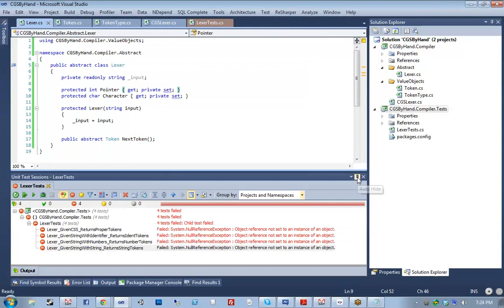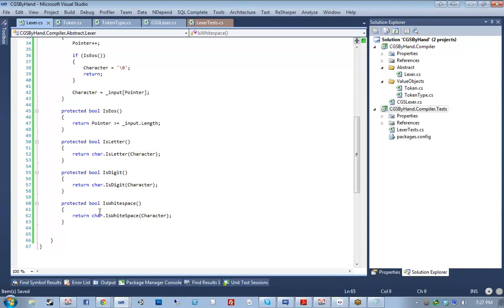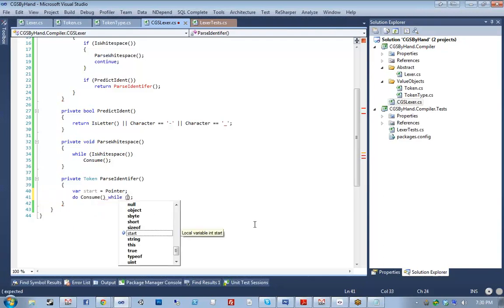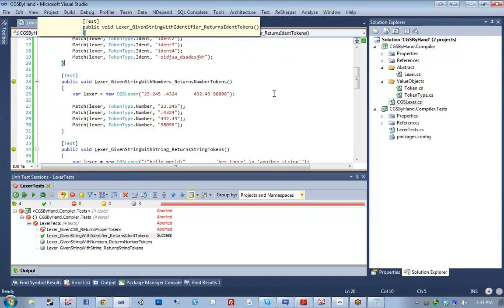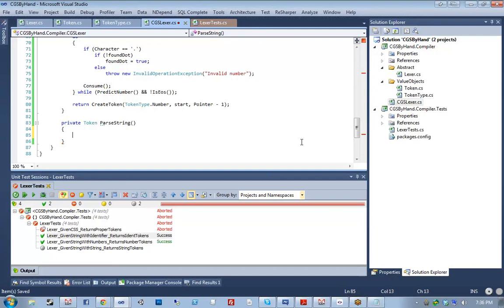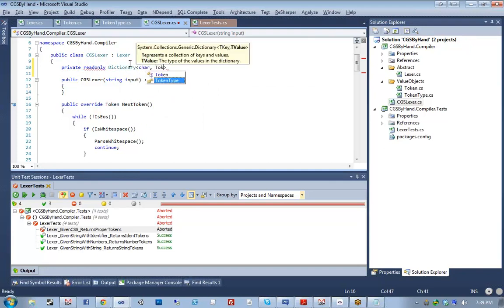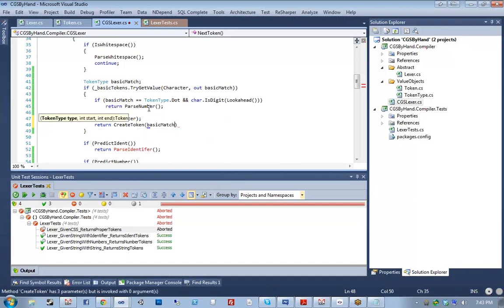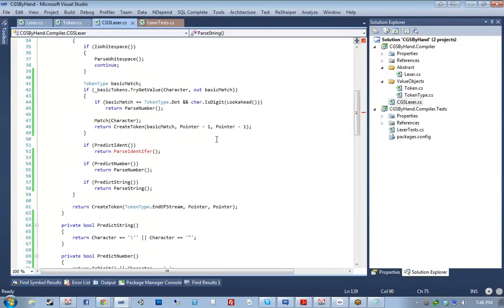🔴 Lexer Implementation • Language Development • MMO Game Development with Unity • (Pt. 348)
Learn MMO Game Development with Unity - Language Development - Lexer Implementation.

We now move on to the implementation portion of the lexer, starting by filling out the base class developed in the previous video.